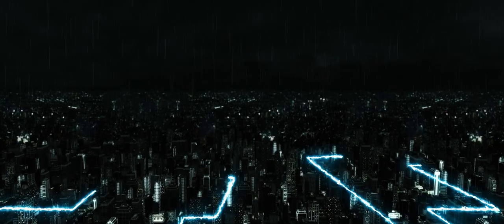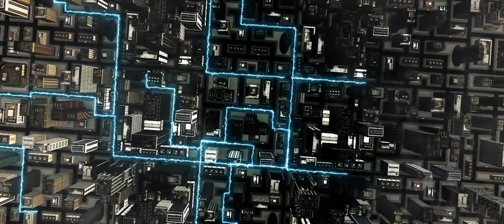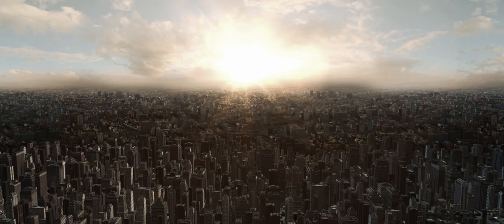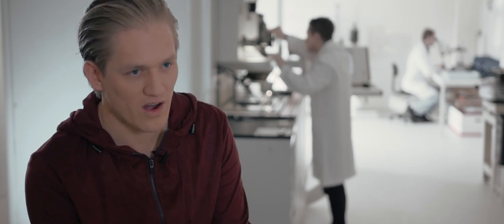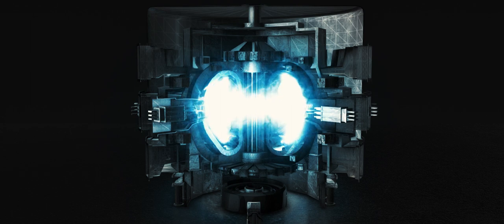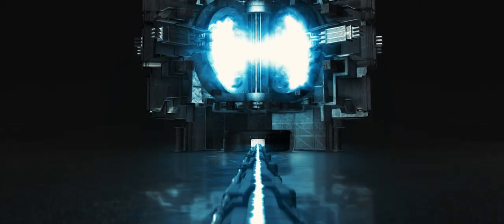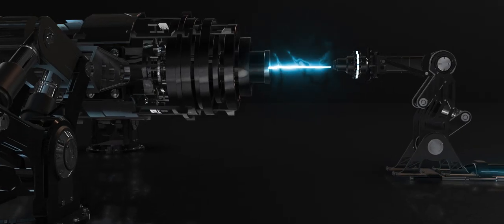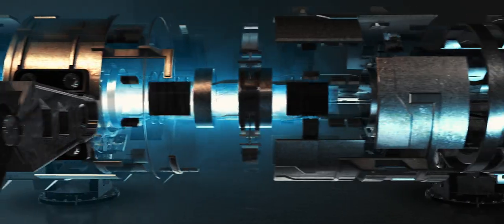Richard Dinan, Applied Fusion Systems - Will fusion reactors power space rockets?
Richard Dinan - CEO of Applied Fusion Systems, discusses the companies mission to explore thruster innovations emerging from the development of tokamak nuclear fusion reactors.